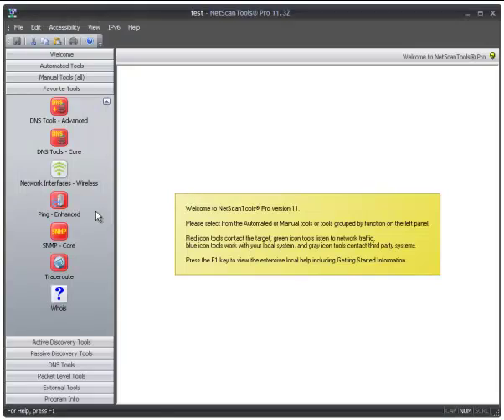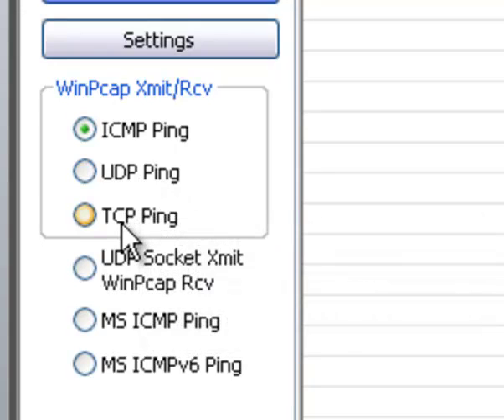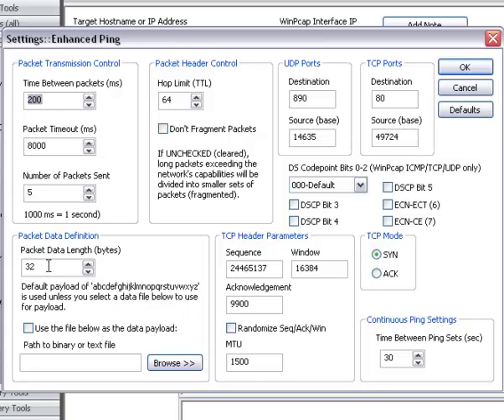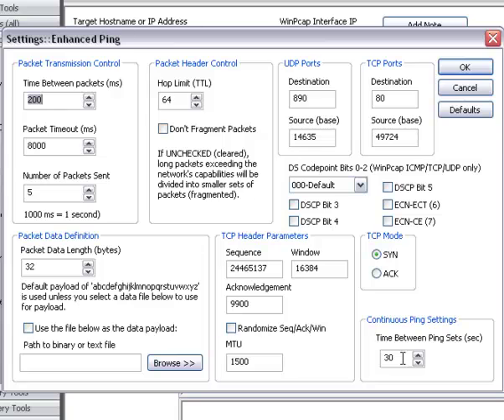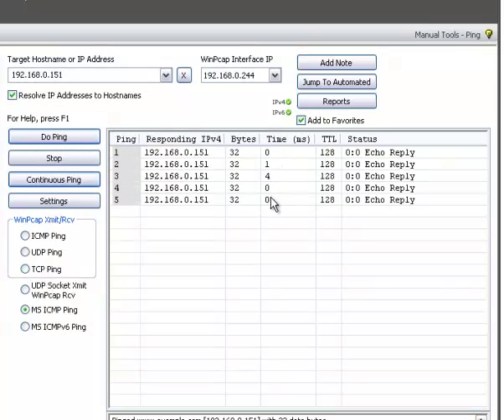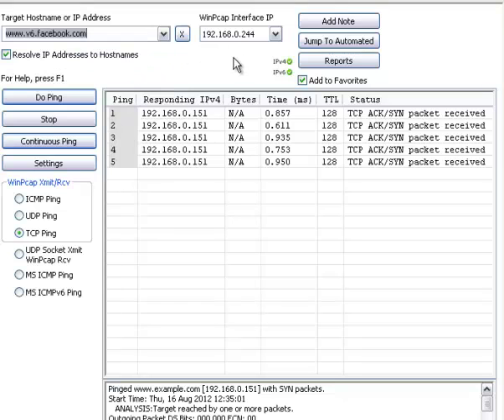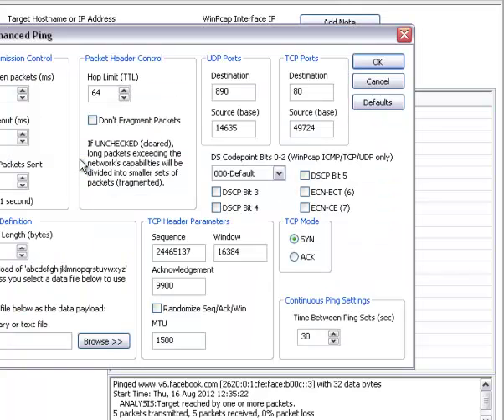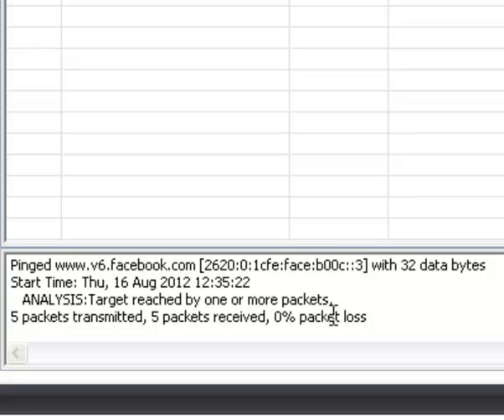How to use Ping - Enhanced in NetScanTools Pro v11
Ping may be a classic network utility, but we've added things to it that make it stand out. There is ICMP, UDP and TCP ping for IPv4 and also ICMP ping for IPv6. You can add your own payload, see high resolution timing and even do a continuous ping.